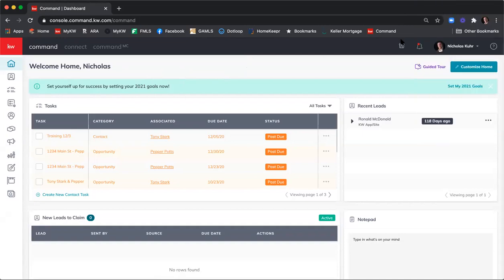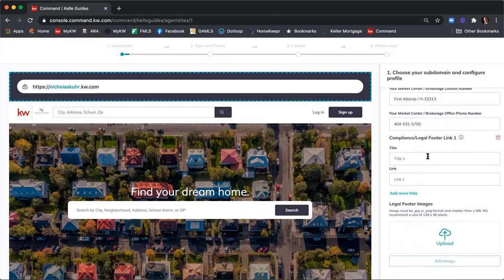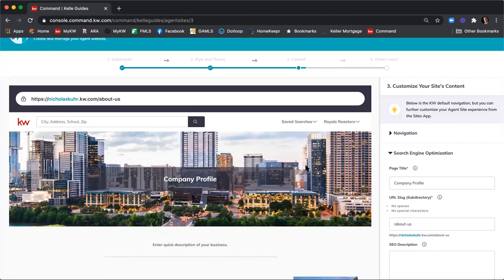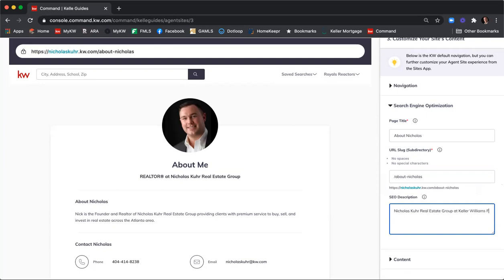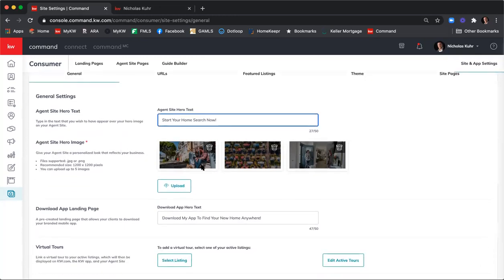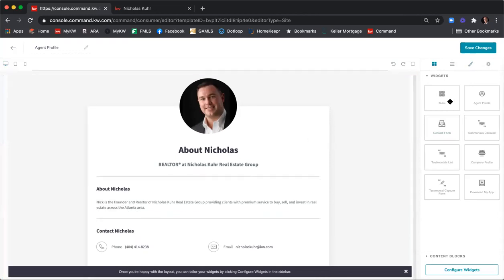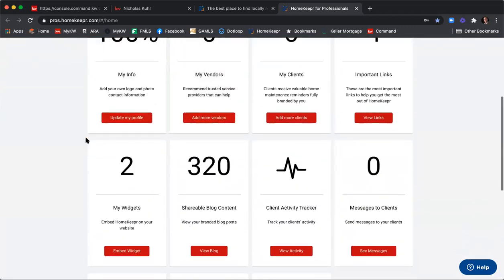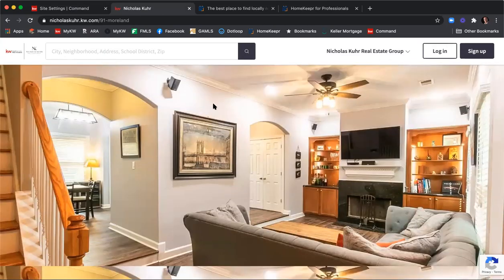TC09 | Agent Website 01 04 20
Keller Williams First Atlanta TC09 | Agent Website